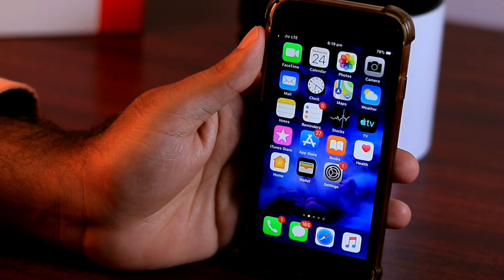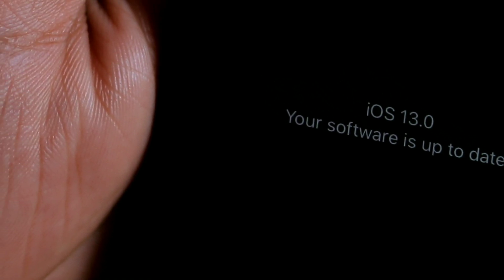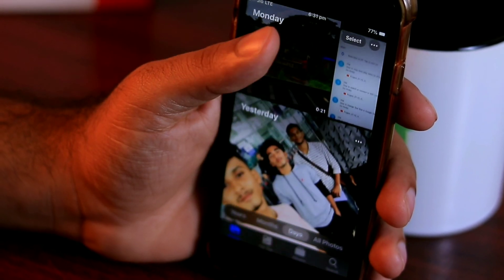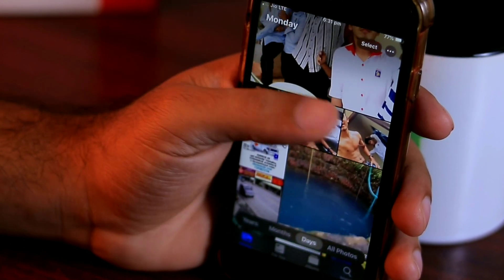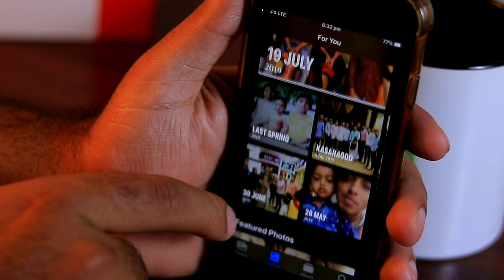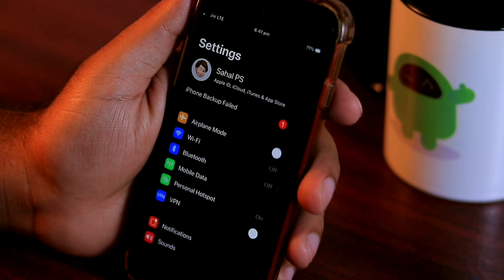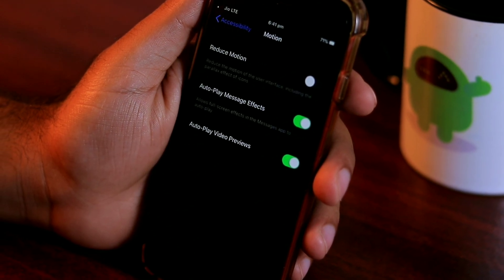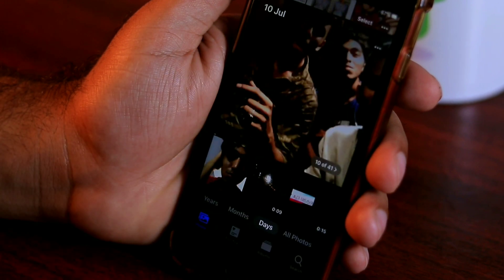How to Stop Auto play video on iPhone or iPad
Auto Play Video on IOS 13 iPhone or iPad is mess up sometime & if you would like to Stop that features then here a simple trick for that

1. Camera
2. Pro Camera
3. Memory Card
4. Laptop
5. Tripod
6. Microphone
7. Softbox
8. Phone Holder
9. GorillaPod
10. Drone
11. Action Camera
12. Laptop (Mac)